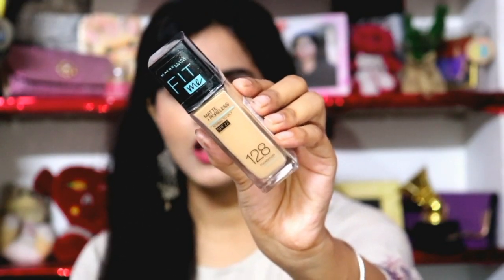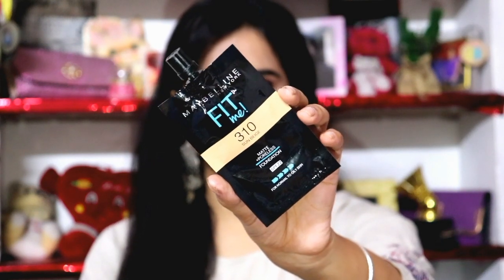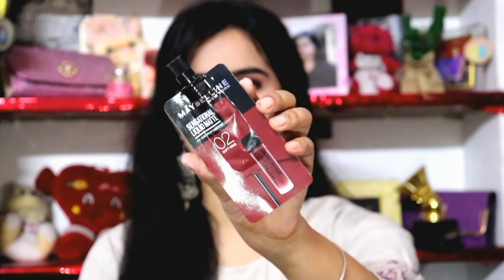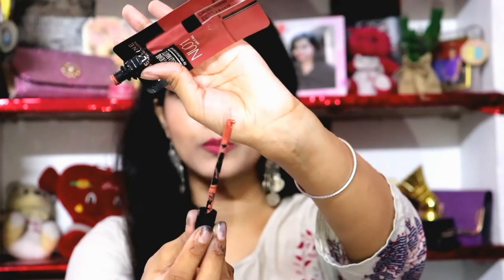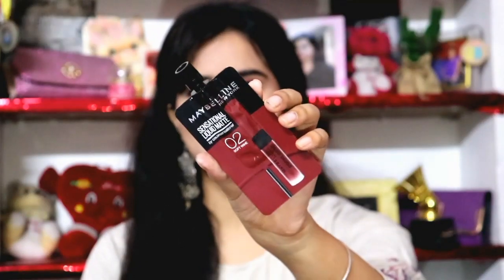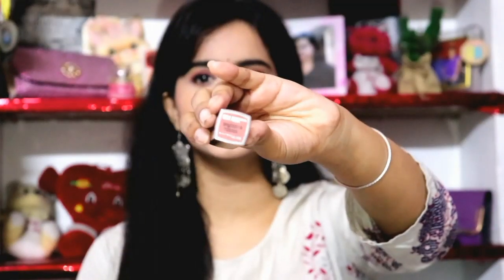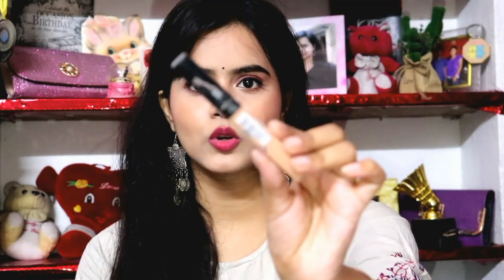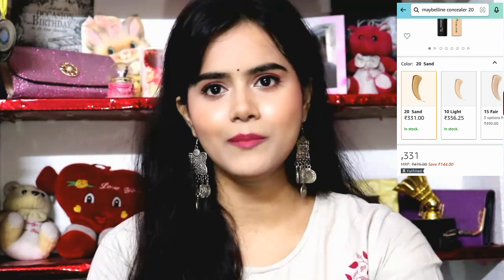Amazon Haul Starting At 99/- Only | Maybelline Makeup Products At 70% Discount | MUST WATCH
Buying Links :